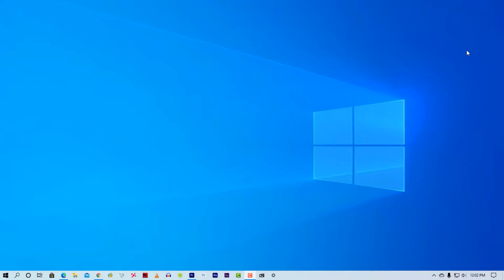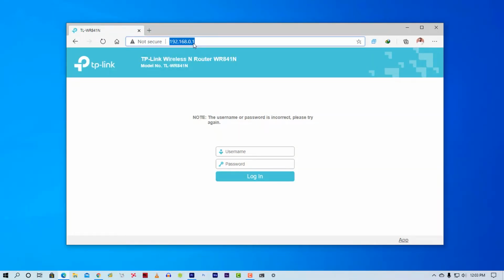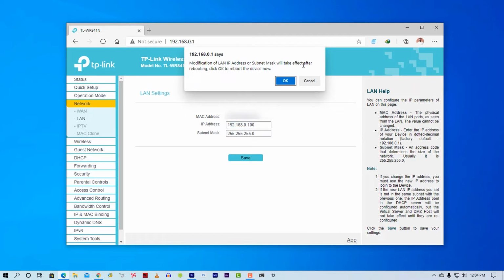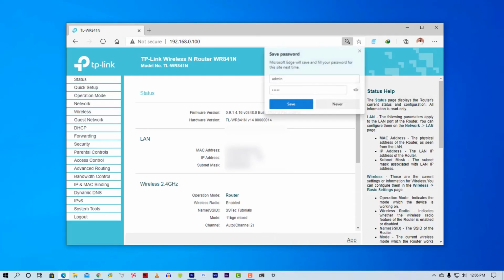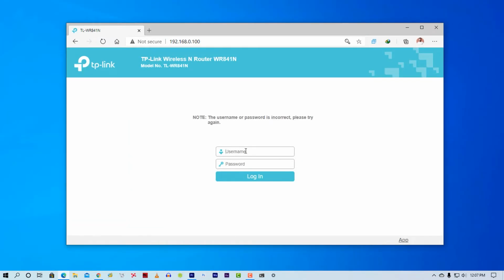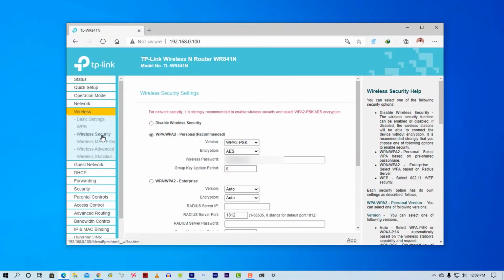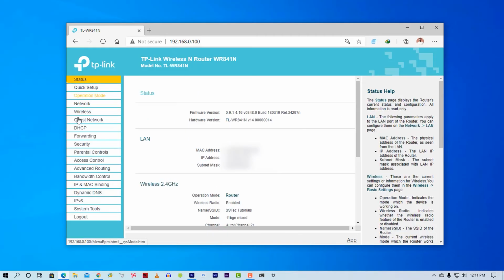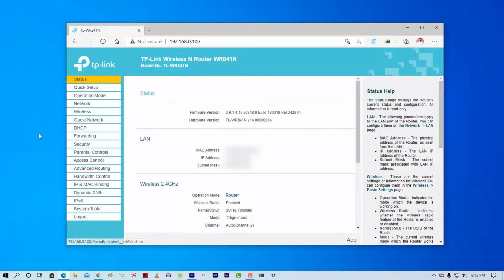How To Protect your WiFi from Hackers? Top 5 Settings You Should Change In Your Router!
How To Secure Your Home WiFi Router? Try These 5 Settings! In this video, I'm going to give you 4 tips to secure your wifi routers from hackers. There is some option you can set up in your home wifi router that gonna make your wifi router and wifi connection secure and prevent hackers to get access to your wifi router. I hope you would like this video.